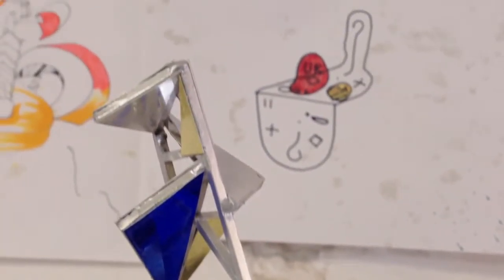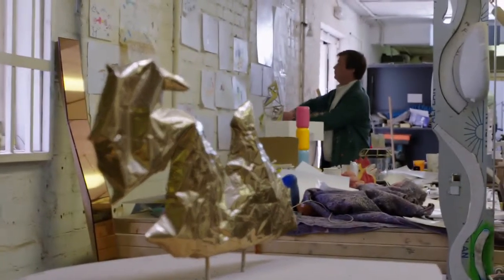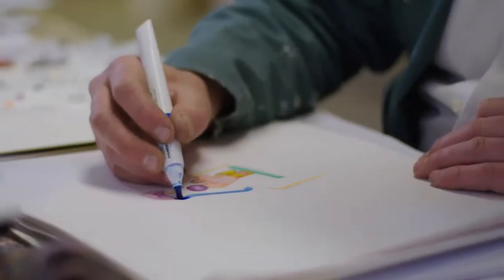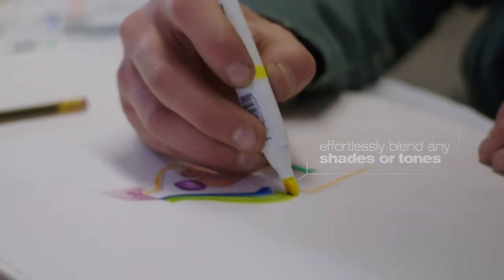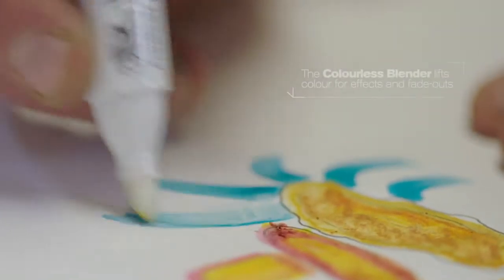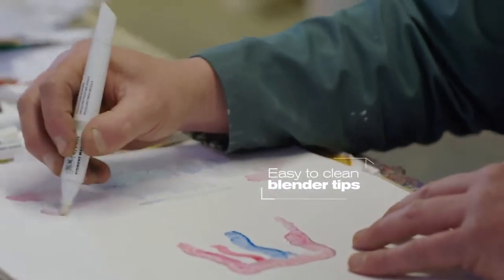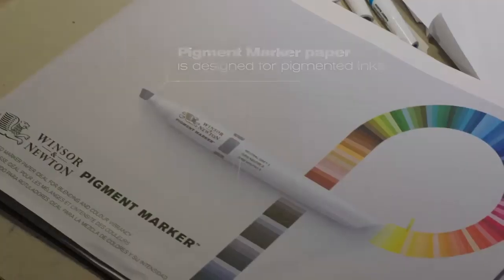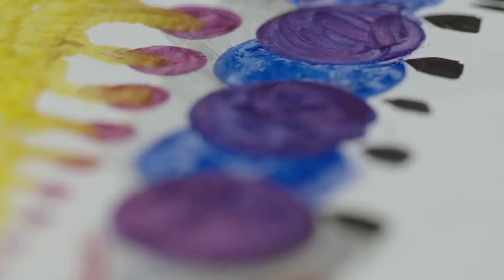Pigment Marker with Gary Webb - Winsor & Newton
Gary Webb presents the Winsor & Newton Pigment Marker.

Own an Art Store in Ireland?